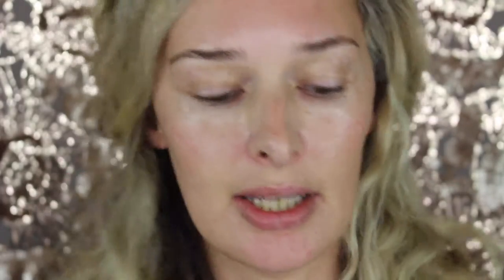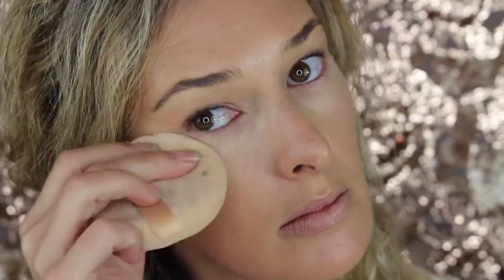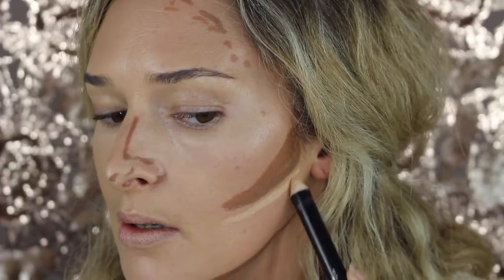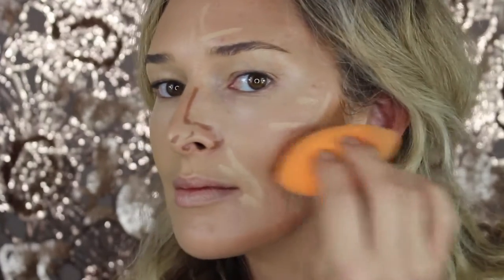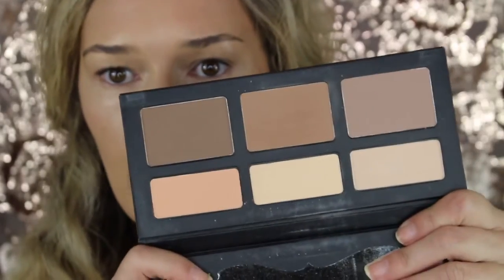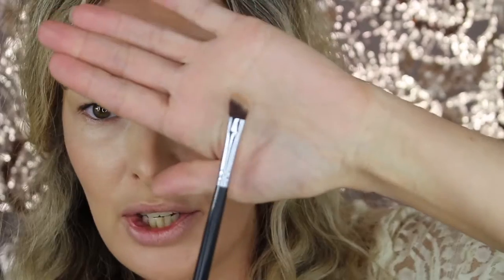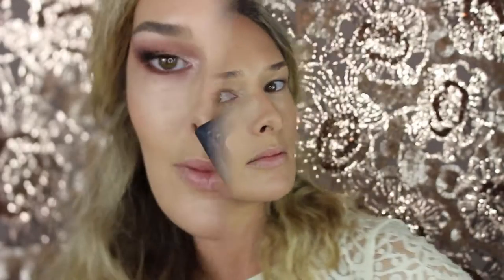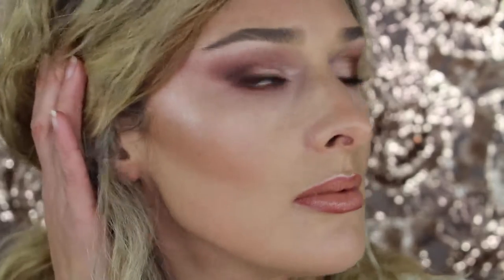Cream VS Powder contouring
Cream VS Powder contouring.What do you prefer?Cream blends better,powder lasts longer? What do you like?
Charlotte Tilbury Light Wonder foundation
Benefit Shy beam
RCMA no colour powder
Smashbox trio contour sticks
Kat Von D Shade and Light powder contour palette
Nars Olympia and Paloma contour blush
Sleek Make up Highlighting palette Solstice